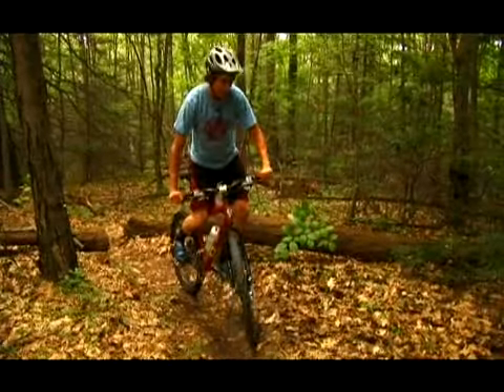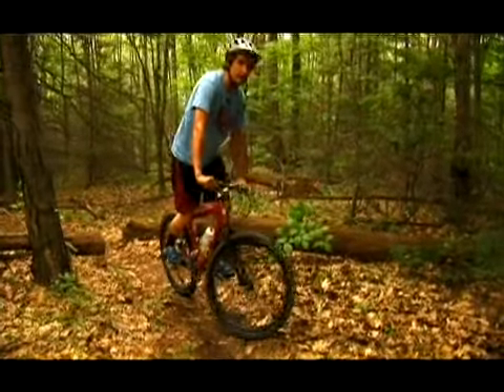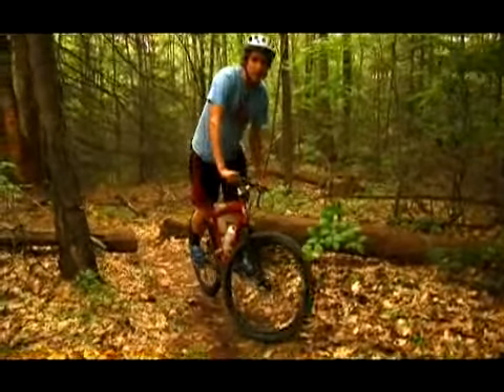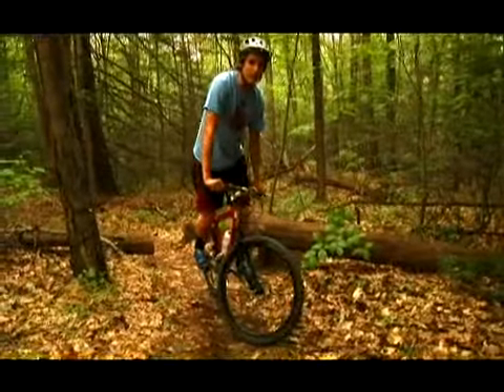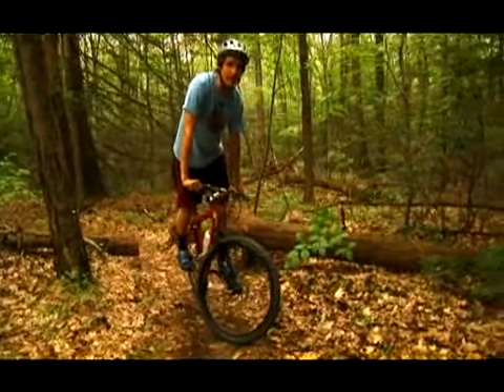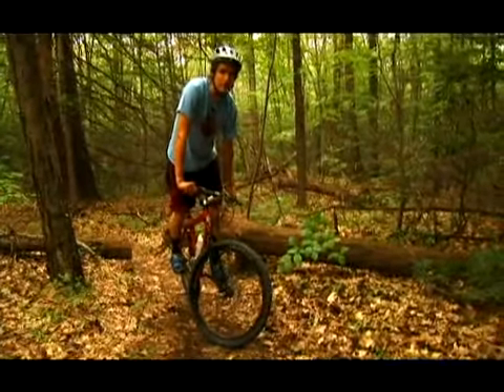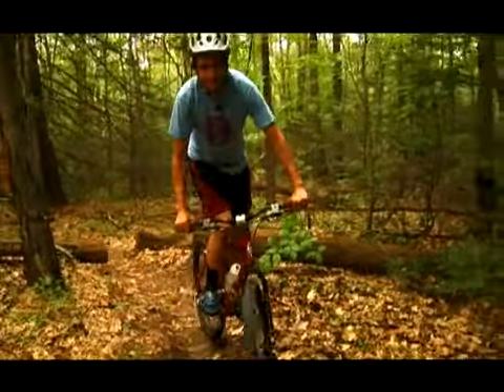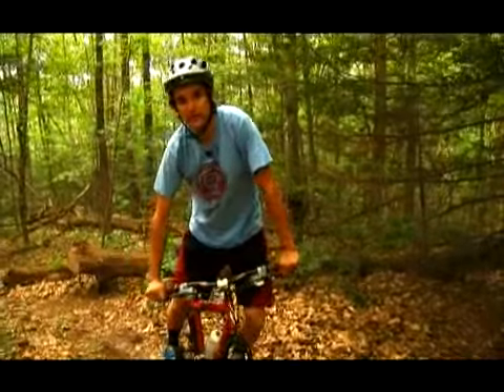How to Balance a Bike in Place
How to Balance a Bike in Place. Part of the series: Mountain Bike Trail Riding Tips & Tricks. Balancing a mountain bike in place is commonly referred to as the track stand. Learn how to balance in place when mountain biking in this free trail riding training video for the beginner.